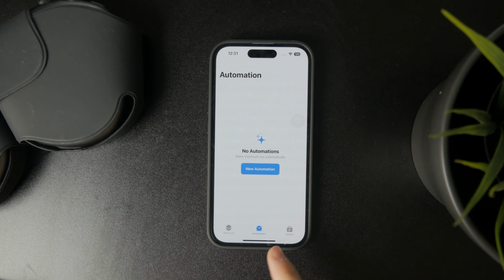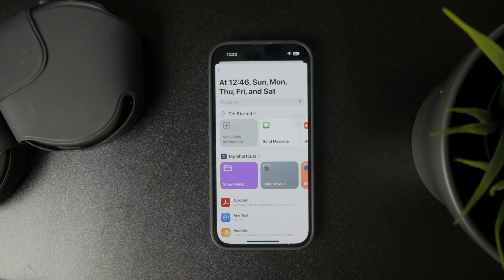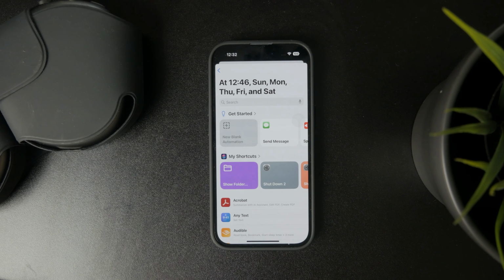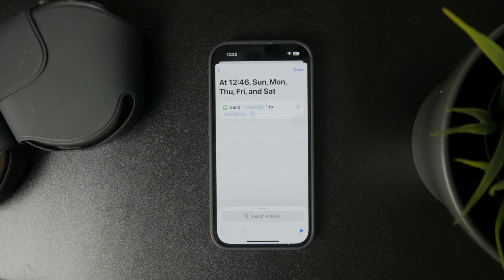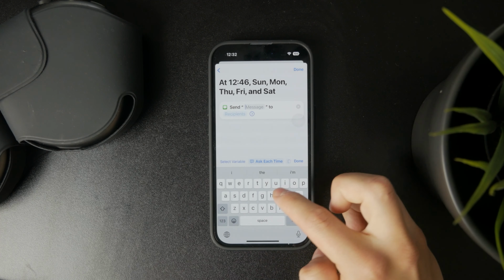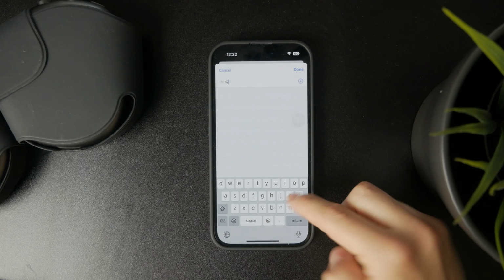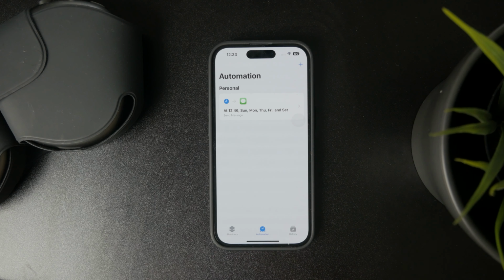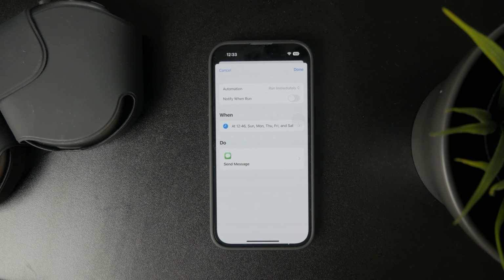How to Schedule Messages on iPhone (tutorial)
In this tutorial, I'm going to be showing you how you can go ahead and schedule messages using your iPhone and set a specific time and a person when a message is supposed to be sent.